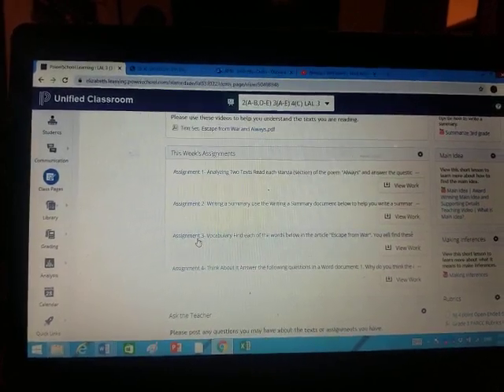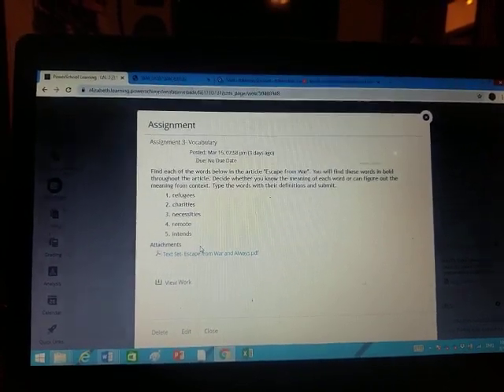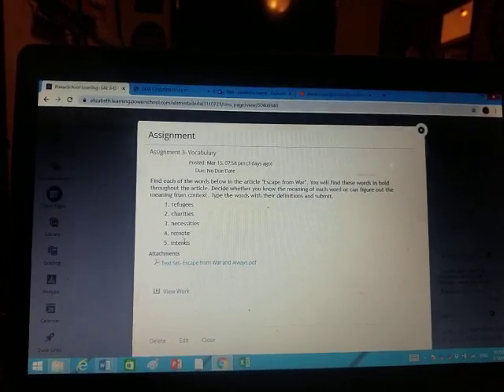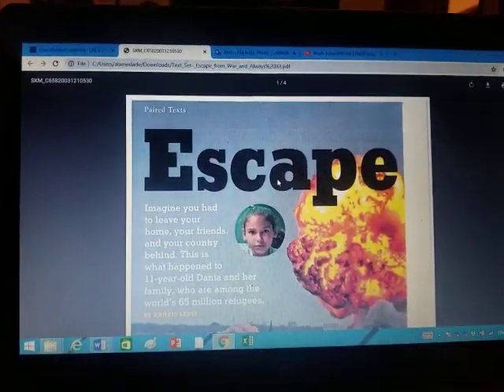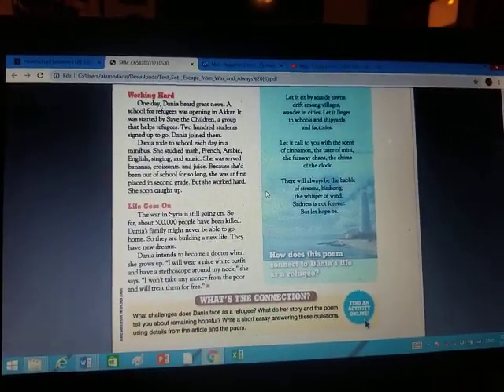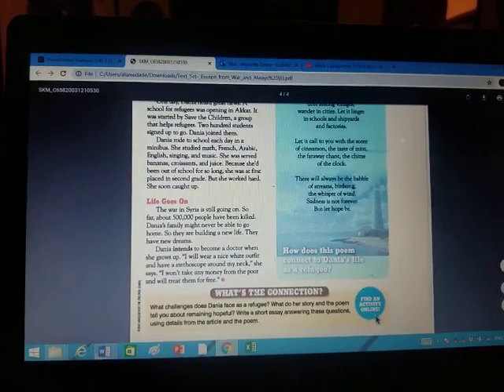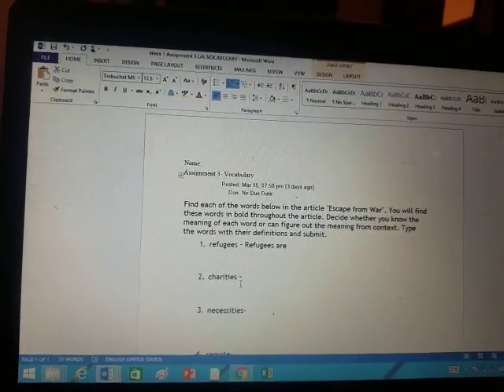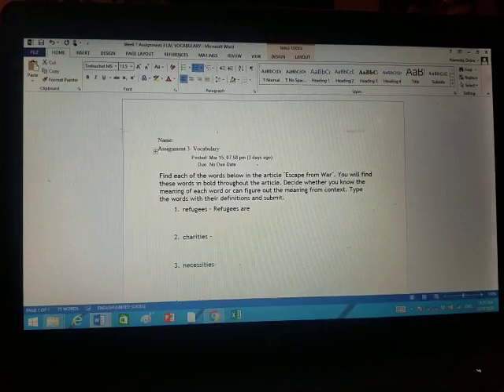Week 1 Assignment 3 LAL Vocabulary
Hello boys and girls! Easy assignment today! Please watch the video to learn how to complete this assignment successfully. I have emailed your parents the document to write in so make sure you ask them for it. Good luck!